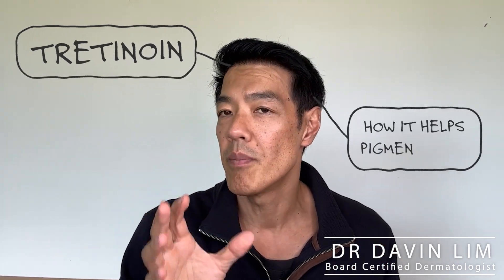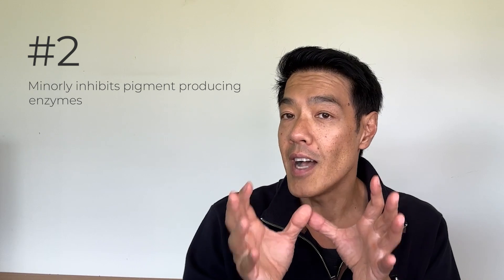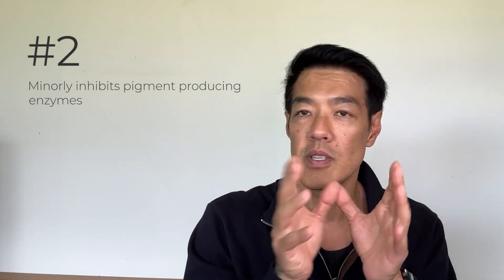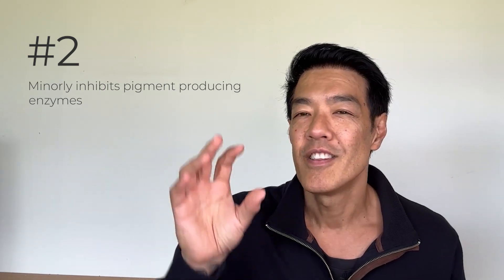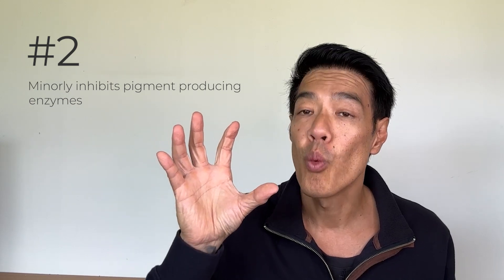Should you use Tretinoin? | Dr Davin Lim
Short contact therapy is the best to get started using potentially irritating formulations, such as; retinol, tretinoin, adapalene, tazarotene, hydroquinone, & many others
😙Who should use? People with sensitive skin, this includes rosacea patients. If you have normal skin but would like to reduce chances of any irritation, SCT is a sensible option
👉How to use? Apply the product for 5 to 10 minutes then wash off. You can do it nightly or three times a week if you have super sensitive skin, or the topical is potentially super irritating
📈How to increase? Add 5-10 minutes every week or two. End point is to leave overnight. If you have any irritation, back off.
✍🏻Clinical indications: acne, photodamage, photoaging, melasma (hydroquinone) & many more
📖What do the papers say? Great treatment for acne in the context of retinoids. Favourable outcomes. Logic prevails that it is better to have someone on the skin for a short period of time, compared to a longer period of time just to get marked skin irritation (& not use it after)